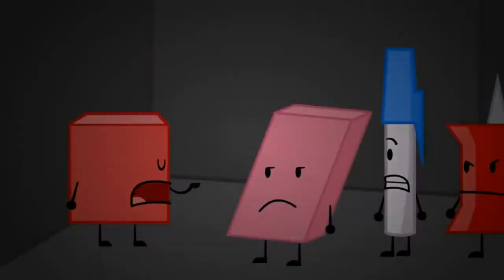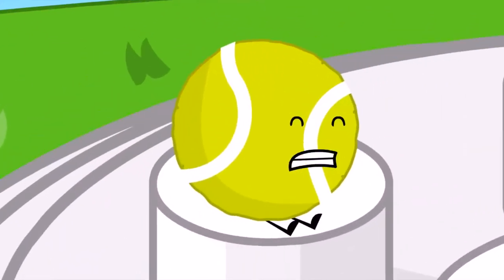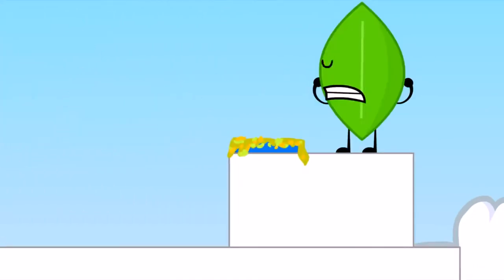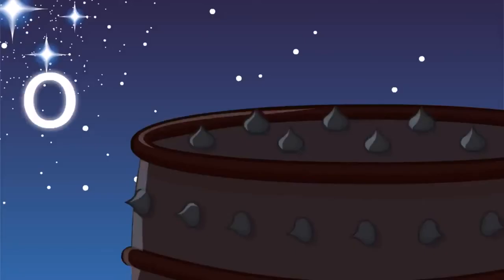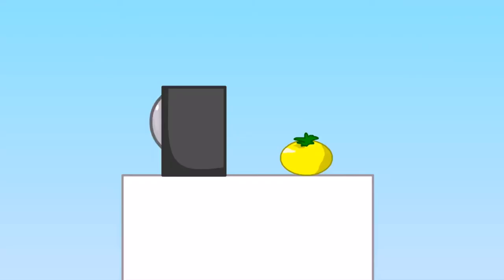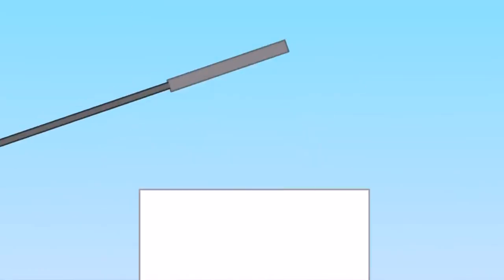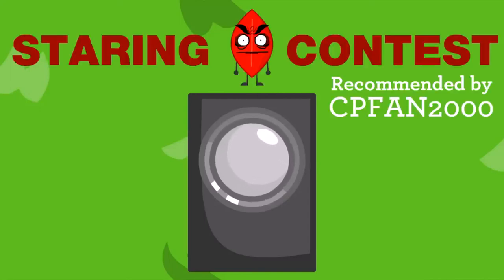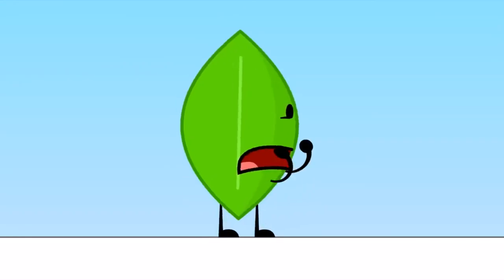BFDI 18 Waiting for Scan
Congrats reading this, you get an another cookie